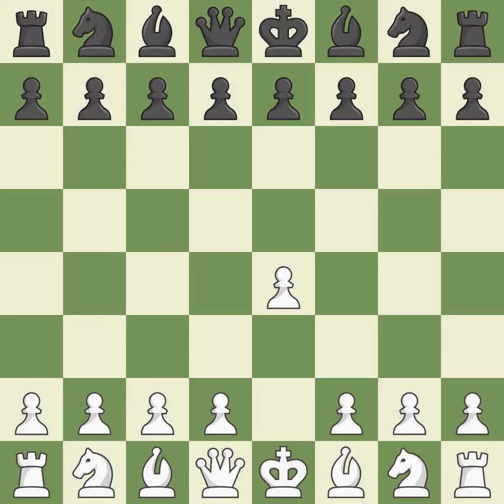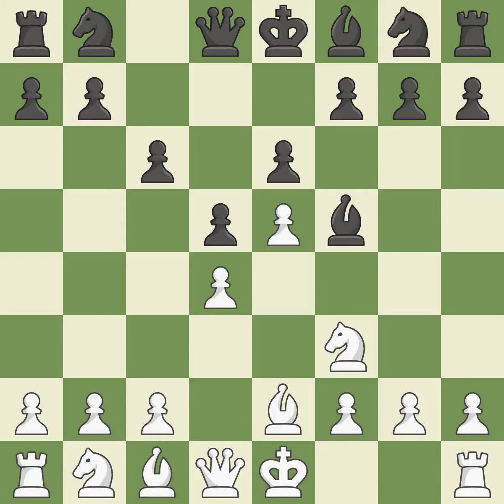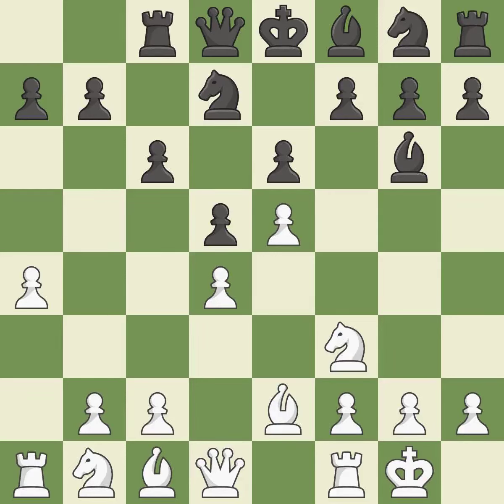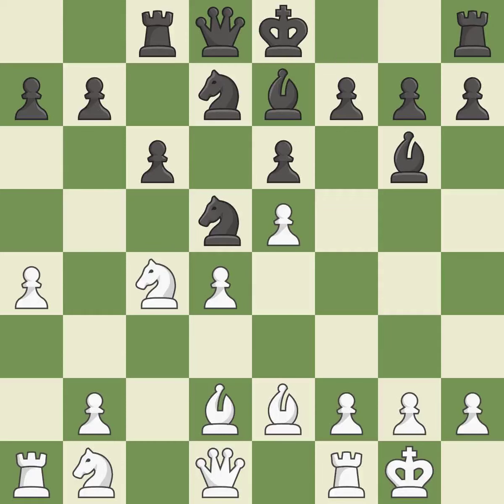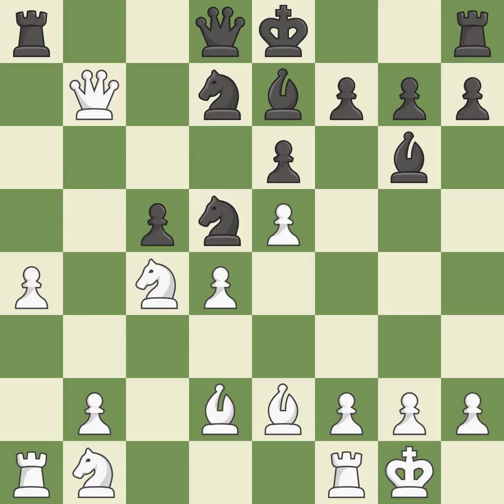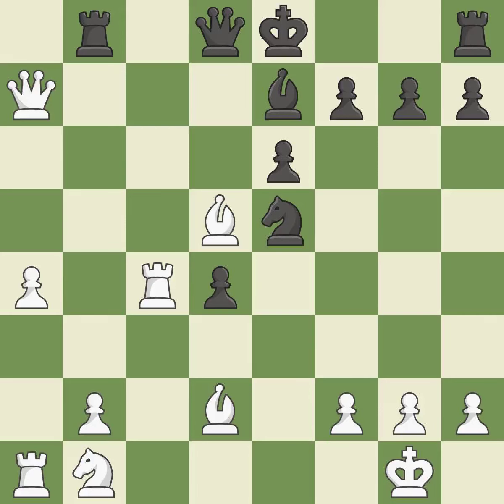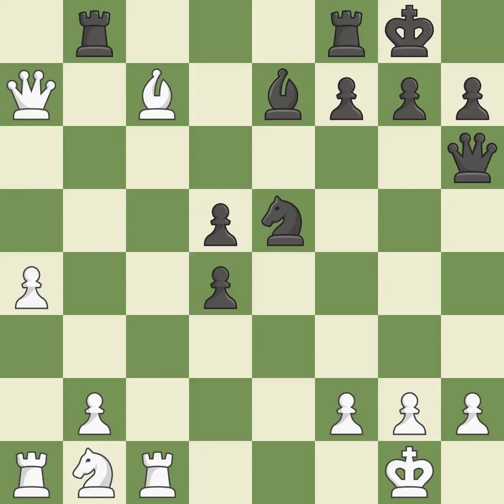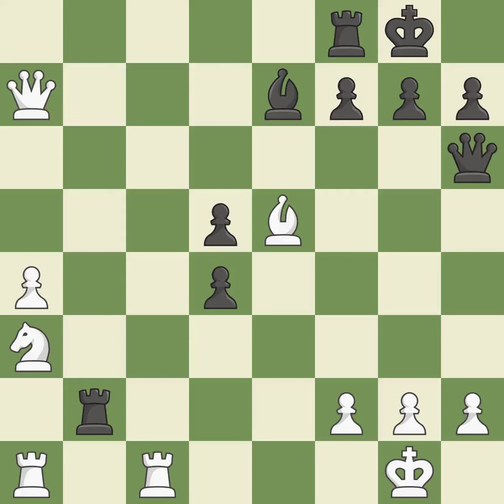White Naiditsch, A., Black Predojevic, B.,Caro-Kann Defense: Advance, Short Variation with 4.Nf3, .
Caro-Kann Defense: Advance, Short Variation with 4.Nf3, ...e6 5.Be2 Nd7, Event TCh-SRB Premier Men, Site Valjevo SRB, Date 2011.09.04, Round 9.5, White Naiditsch, A., Black Predojevic, B., Result 1-0, ECO B12, WhiteElo 2706, BlackElo 2643, PlyCount 63, EventDate 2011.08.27, EventRounds 11, Source Mark Crowther, SourceDate 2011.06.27, WhiteTeam SK Vodovod Kragujevac, BlackTeam SK NiS NiS